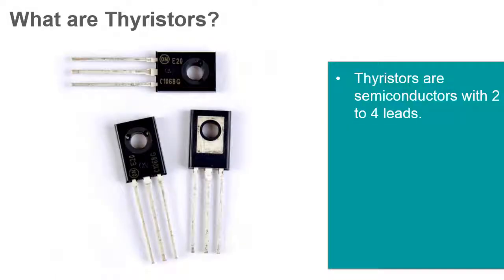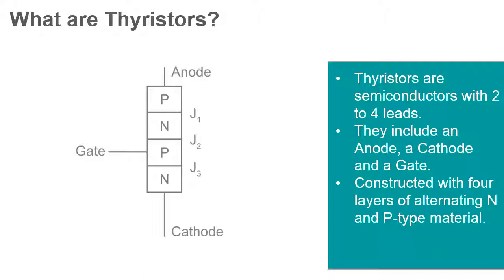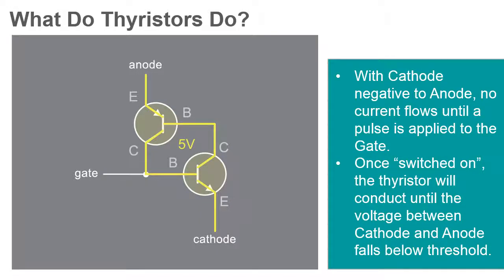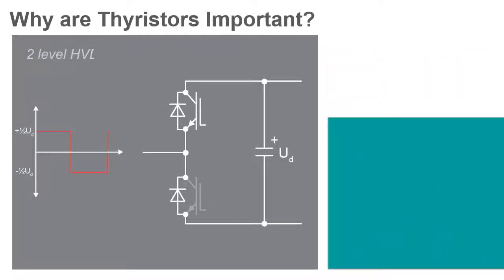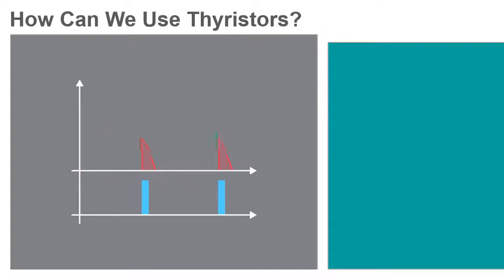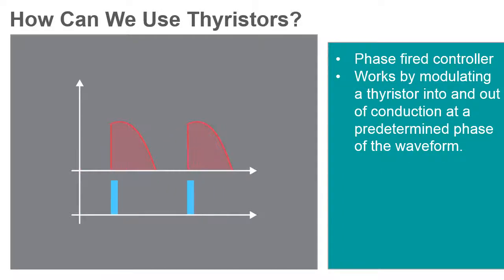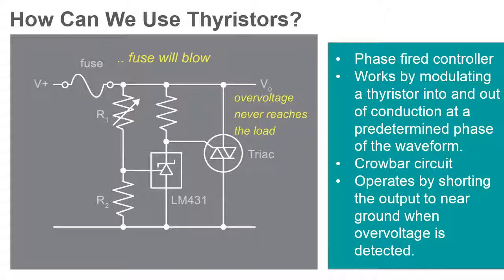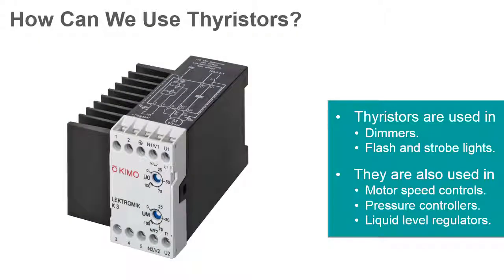Thyristors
This video introduces thyristors, including both SCRs and TRIACs. It covers their basic function and explains how their power-switching abilities can be applied in power control circuits such as phase controllers and crowbar (safety) circuits.